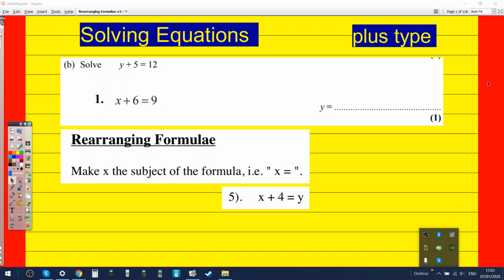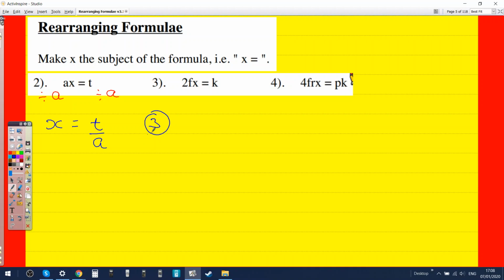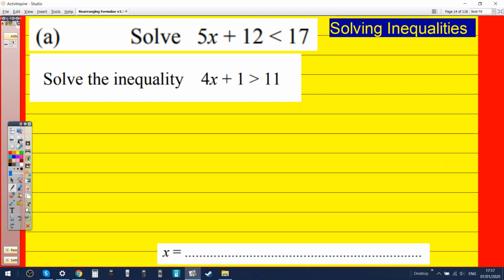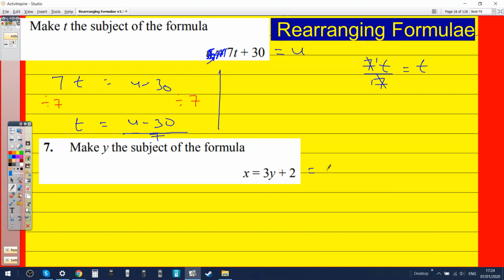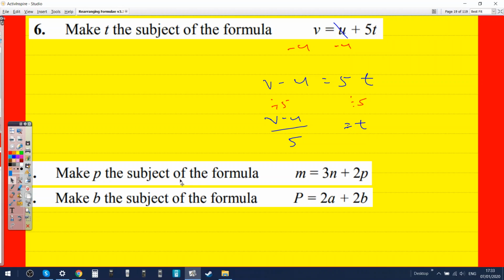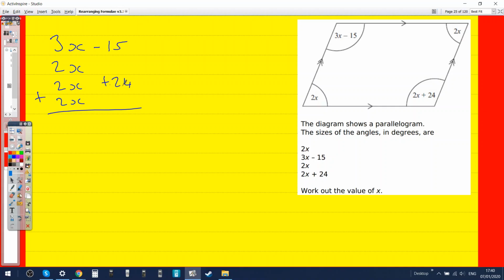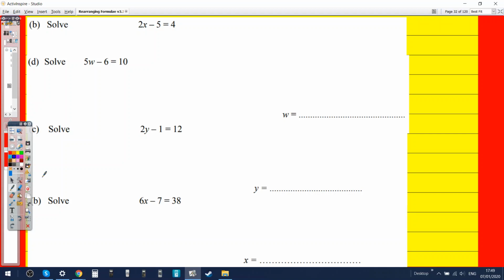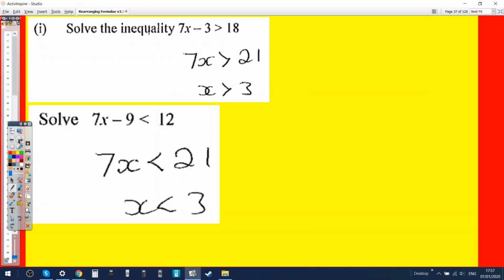Carlos - Rearranging Formulae - 7.1.20